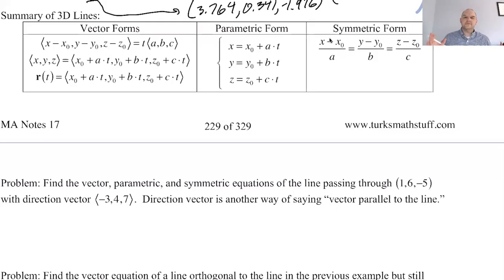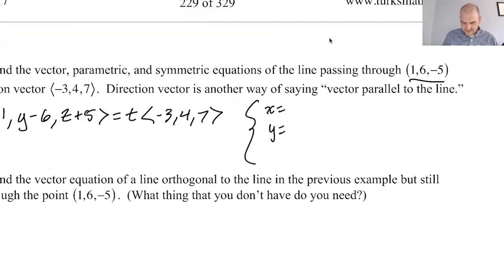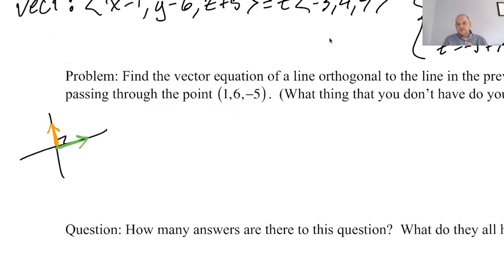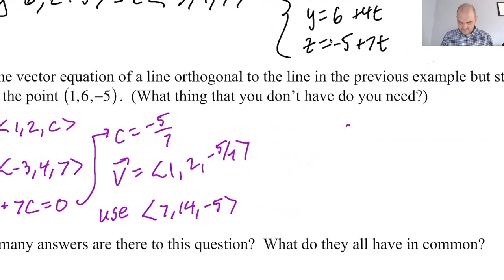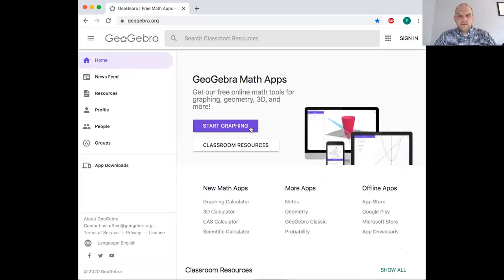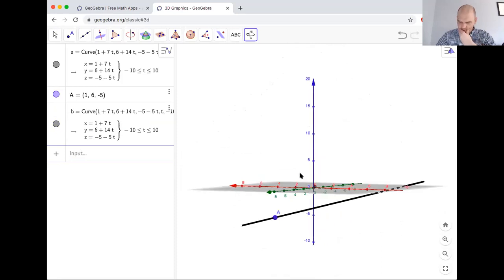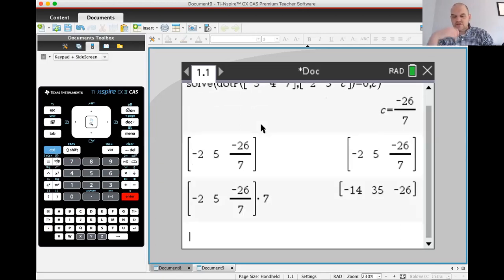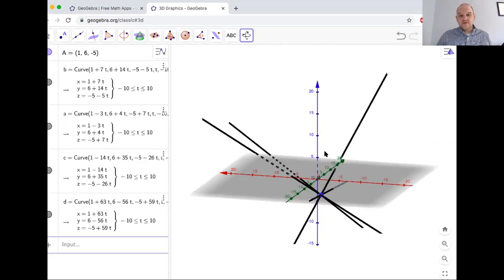MA Notes 17 page 230 (1)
Topics: Finding vector, parametric, and symmetric equations of a line through a point given vector.  Finding vector equation of a line orthogonal to a given line.  Writing the equation of a plane given point and vector orthogonal to plane.  Writing equation of a plane given three points (make two vectors, find vector orthogonal, use geometry of situation).